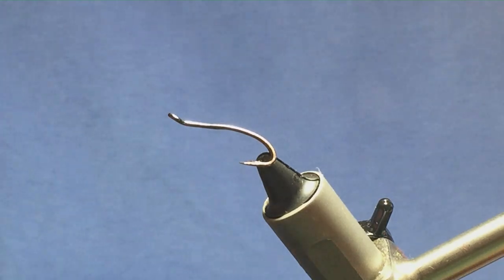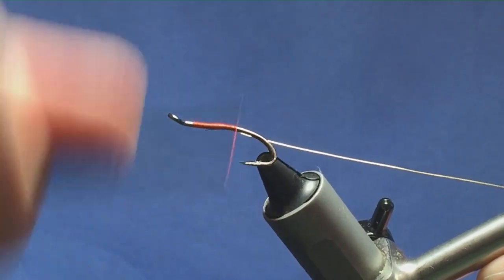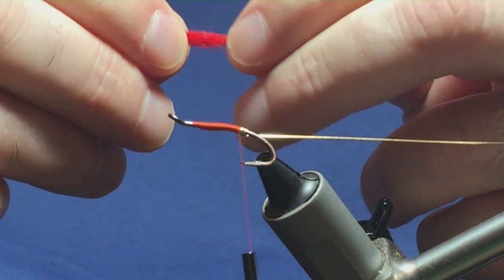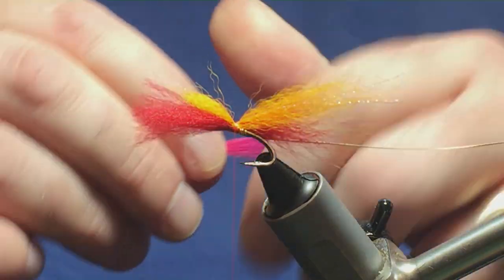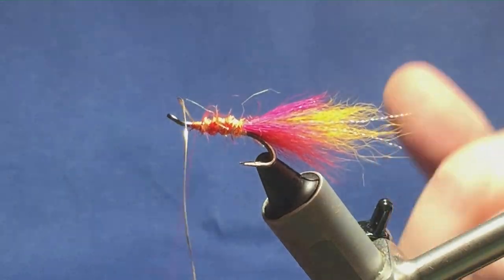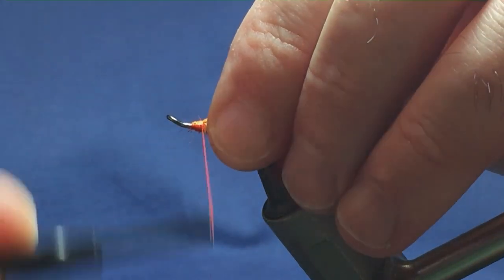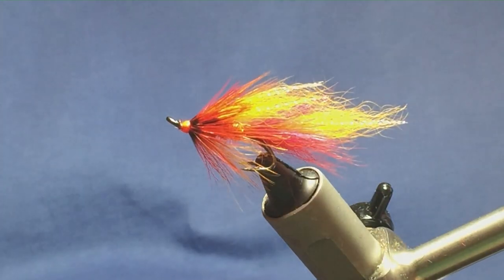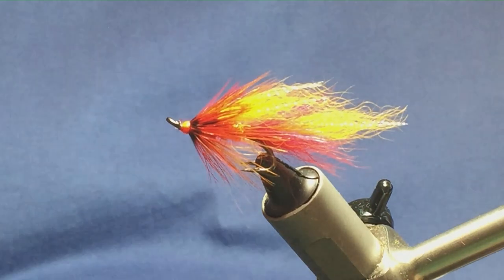Tying a Calvin's Shrimp variant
Great all round fly for both fresh and resident salmon.